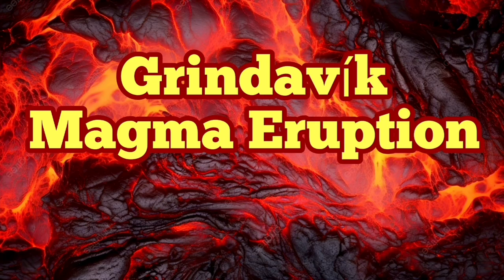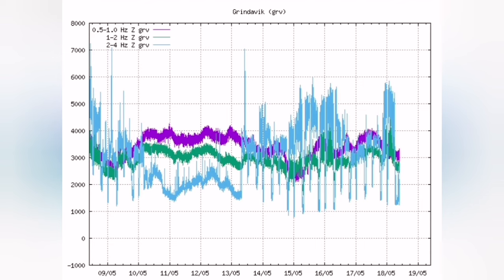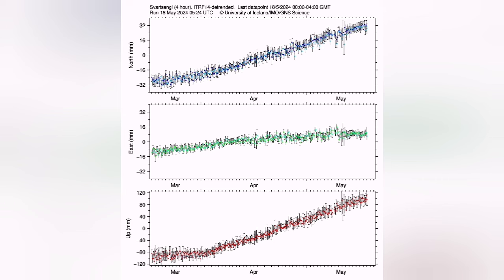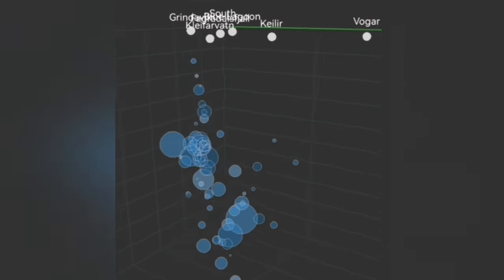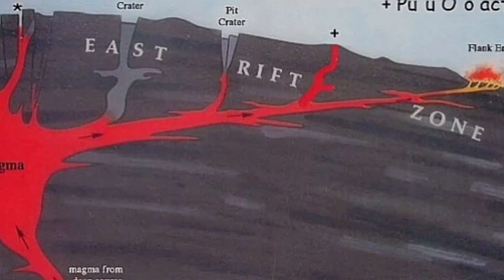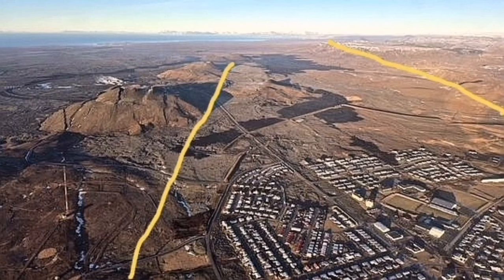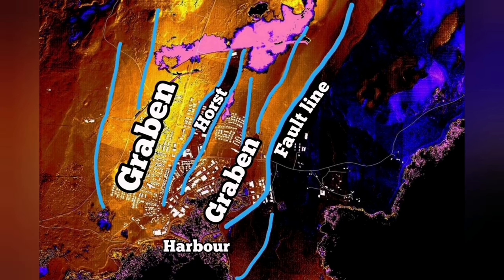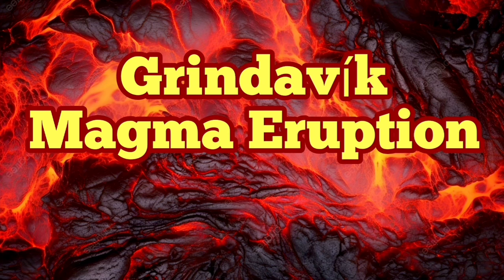IMO Update: Magma May Erupt Near Grindavík, Iceland Volcano Fissure Eruption, Svartsengi